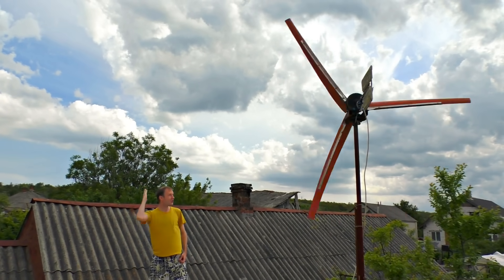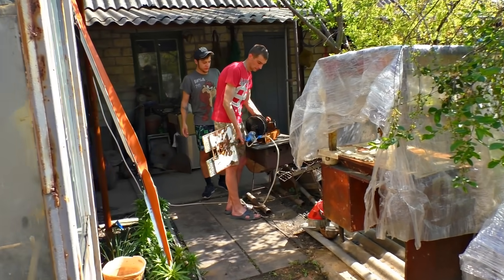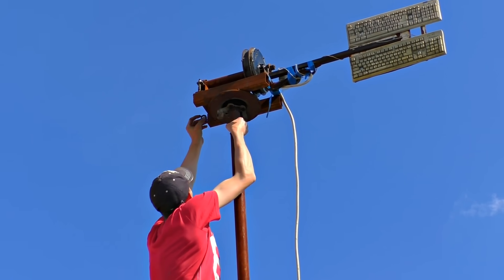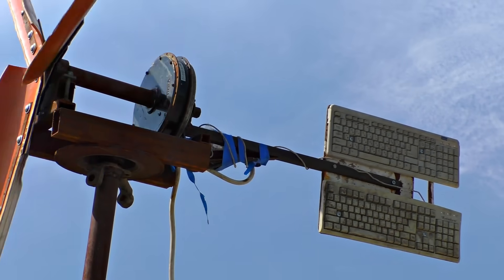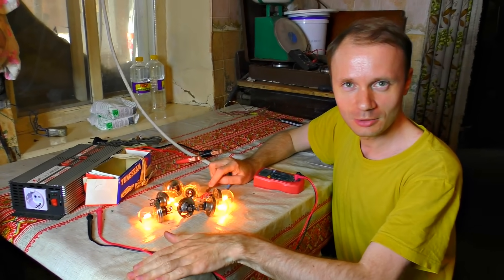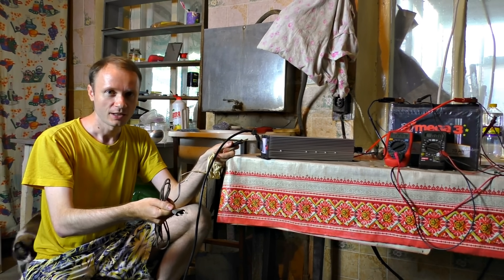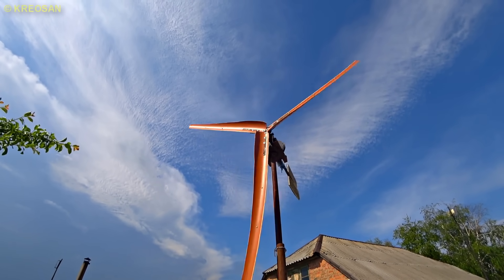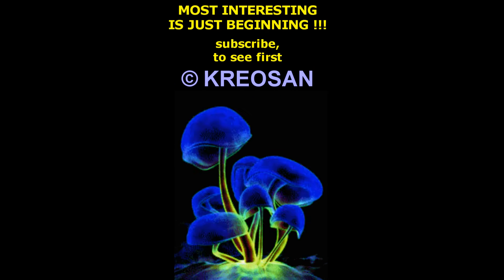✅Powerful Wind Generator DIY / Free Energy / Green Energy